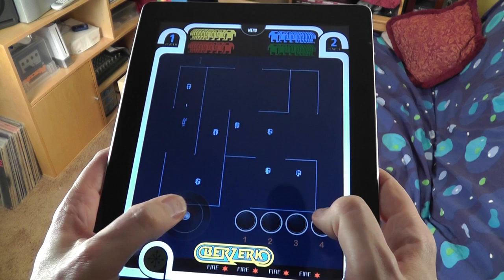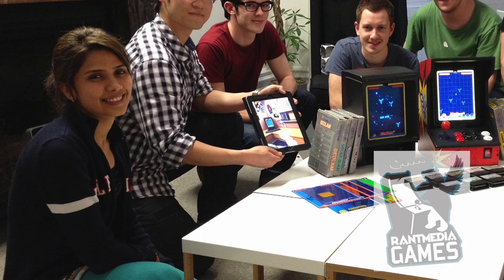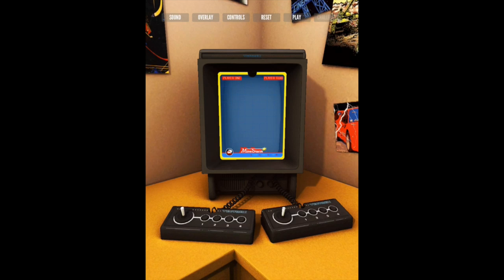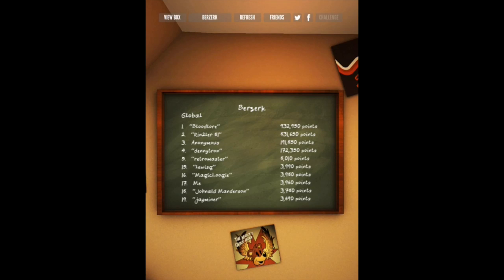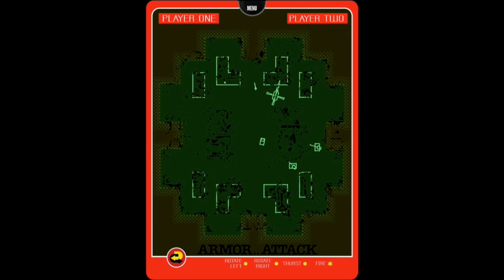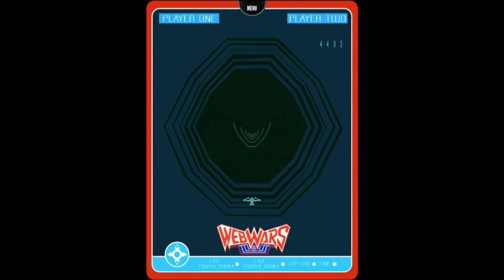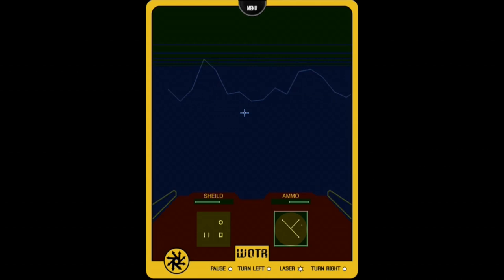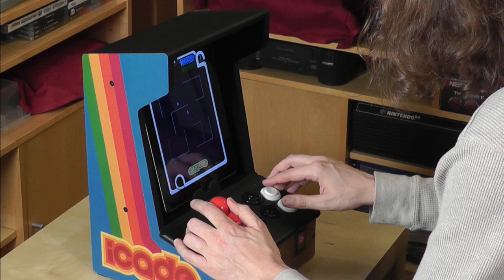Vectrex iOS Review (iPad)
The Vectrex home console was a bit of an anomaly back in the early 80s, with it's vector based graphics, built in TV and analog joysticks. Now that classic & rare console has been lovingly brought to the iOS platform along with many of the games. I review the iPad version along with the iCade and come away impressed!

Please use the links below to get deals & help support Metal Jesus Rocks!